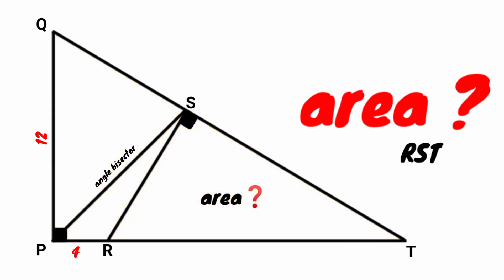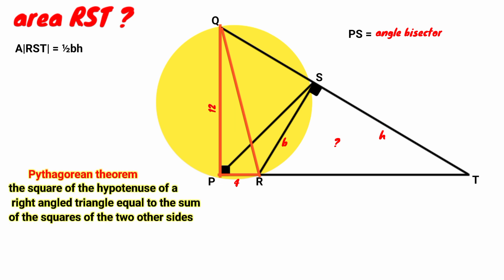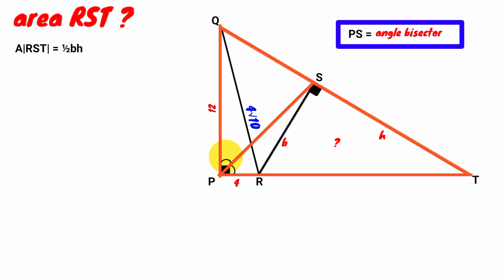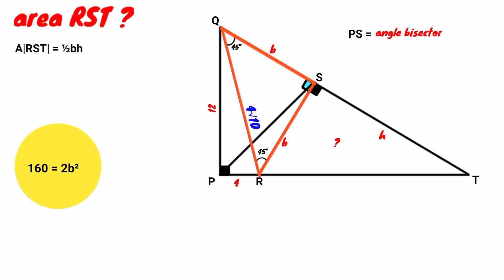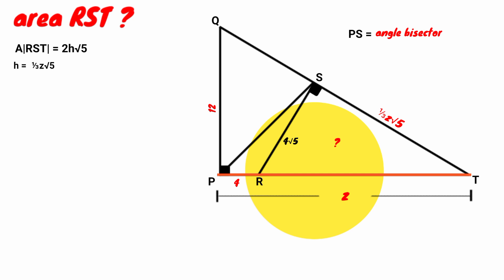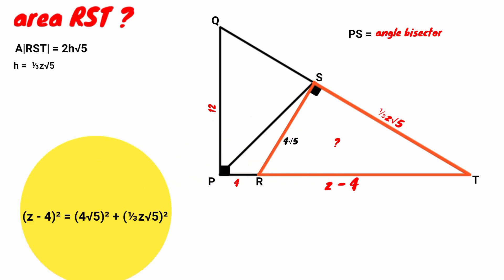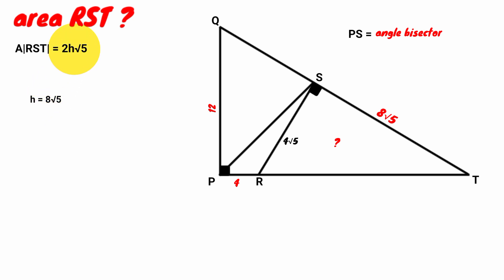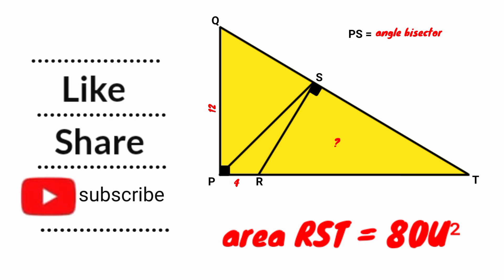Can you find area of triangle RST? | (Fun Geometry Problem)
In this video, we break down a smart and powerful approach to finding the area of triangle RST using a unique blend of geometric insight and algebraic reasoning. Discover how the relationship between the sides and angles plays a key role, and see how the Pythagorean Theorem becomes your best tool—especially when working with a right-angled triangle!
Whether you're a student or just love math tricks, this method will change how you look at triangle problems. Watch now and level up your understanding!